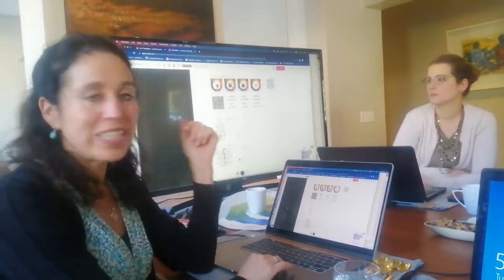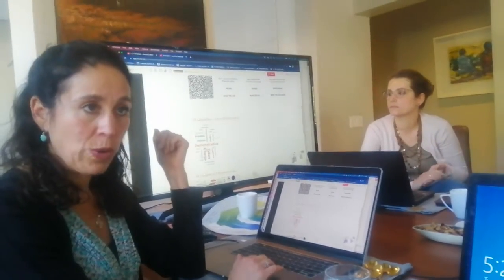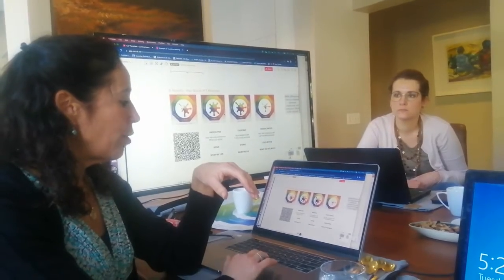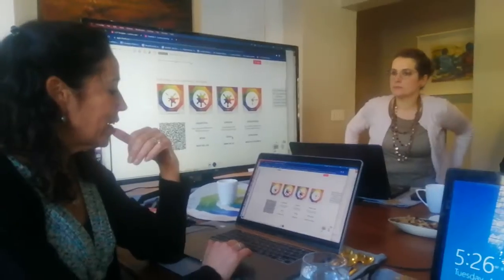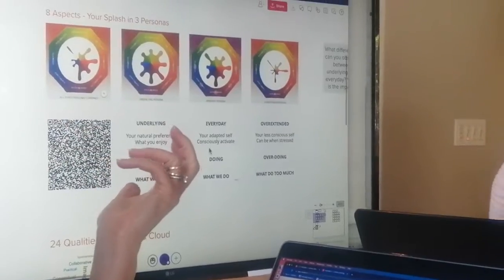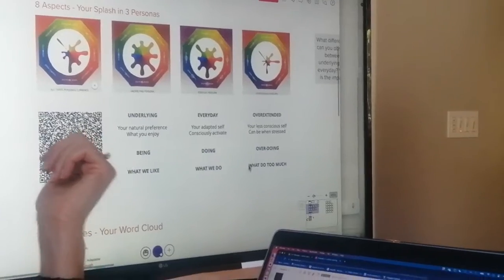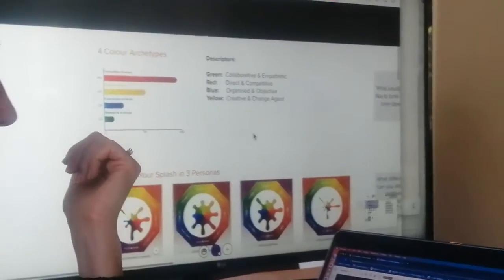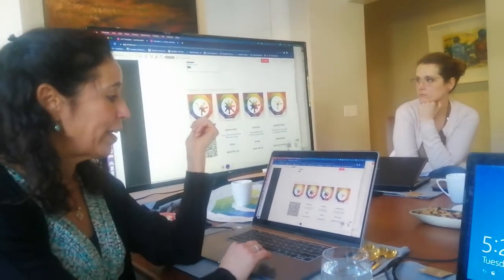Cape Town Lumina Learning Practioner face to face session by Practitioners (3)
Looking at best practice
Collaborations
Information sessions
Learning sessions